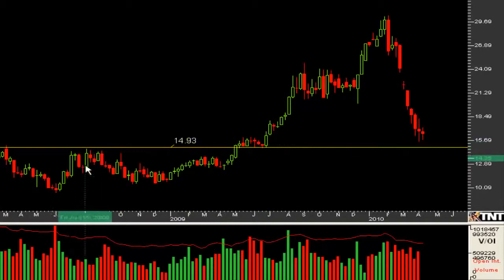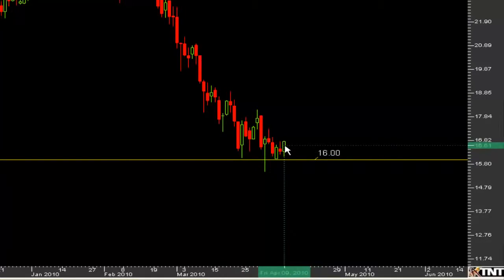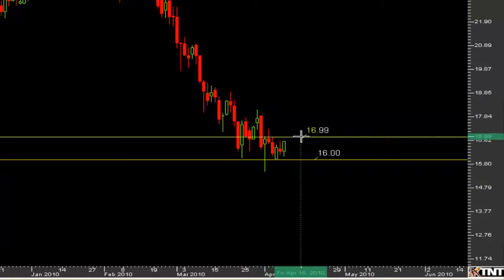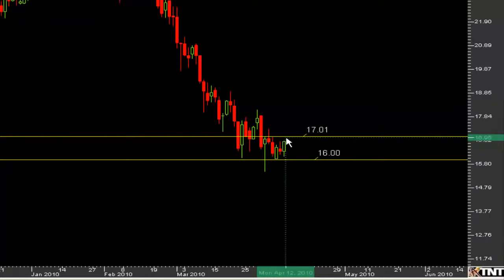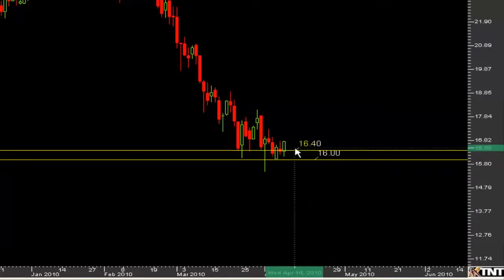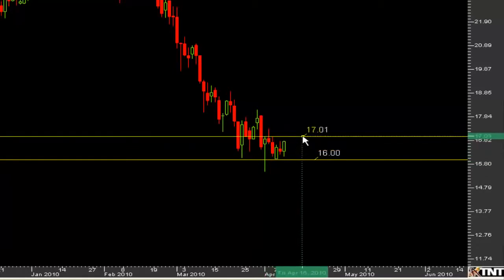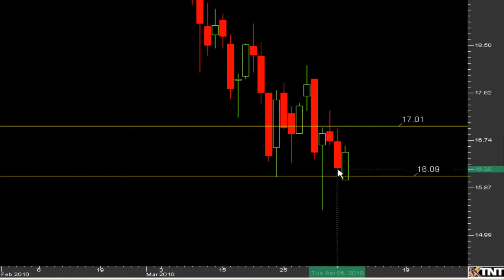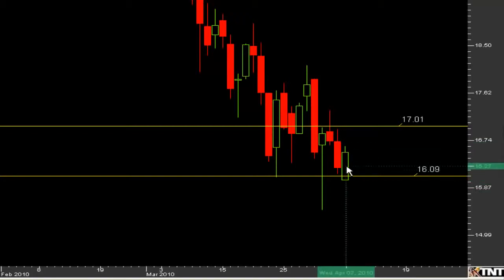الان... ادخل الفوركس وابقي مليونير بدون اي تعب